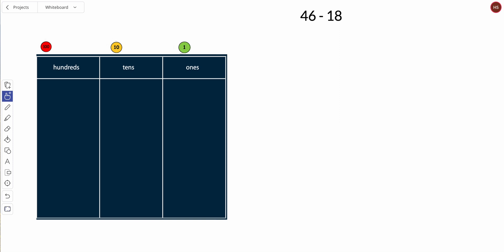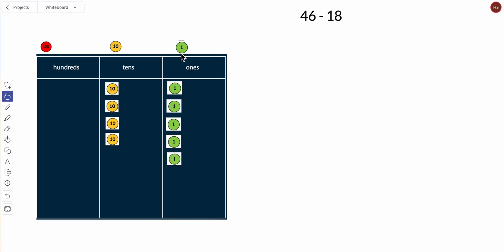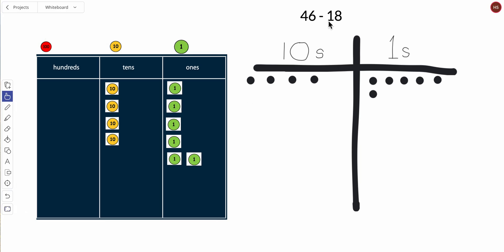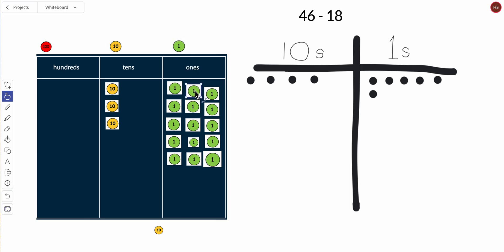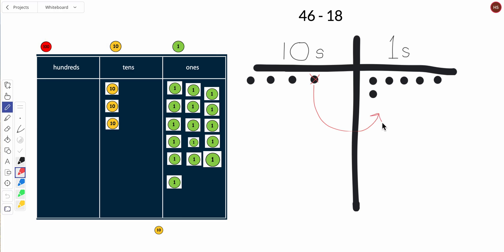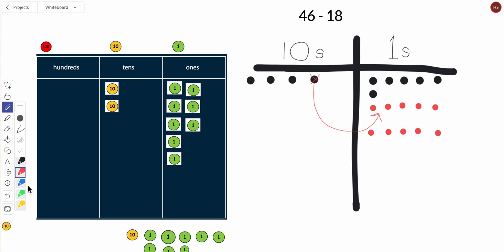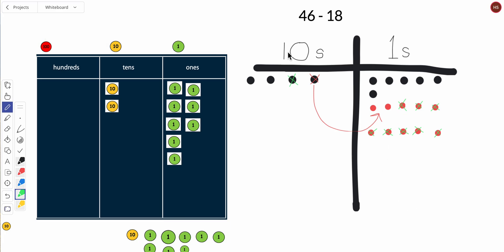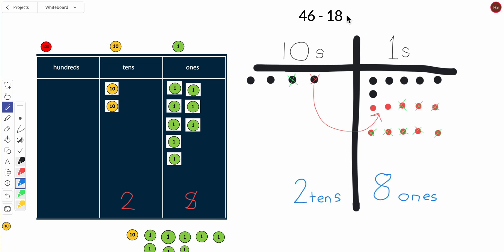Module 2 Lesson 21 Connect Concrete Disks to a Pictorial Model (Grade 2)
Connect Concrete Disks to a Pictorial Model

46 - 18